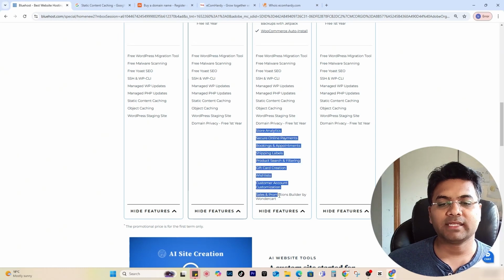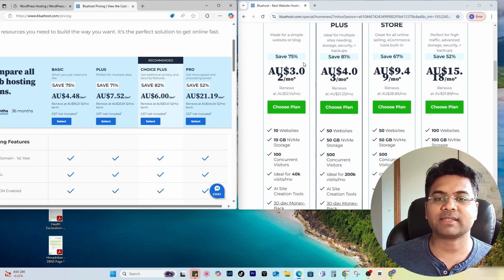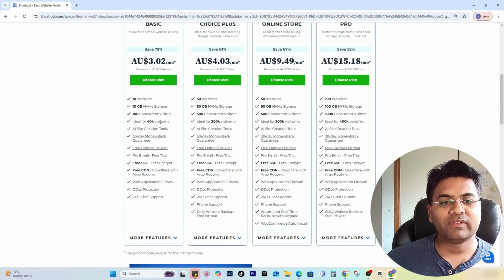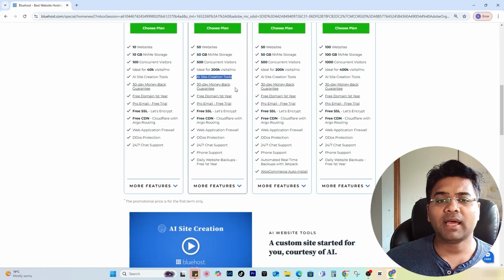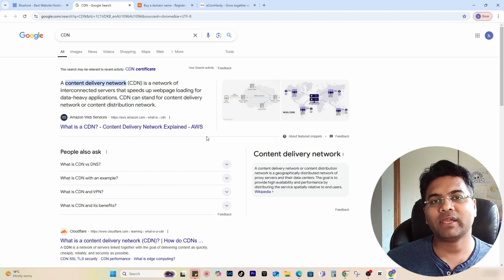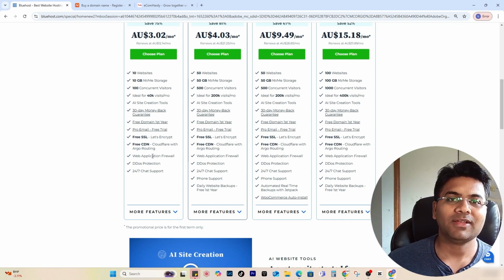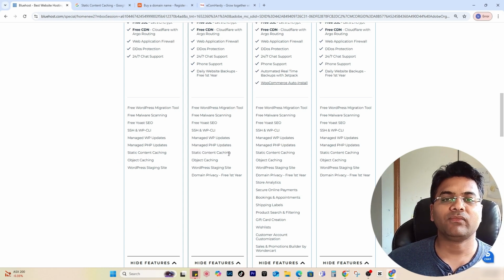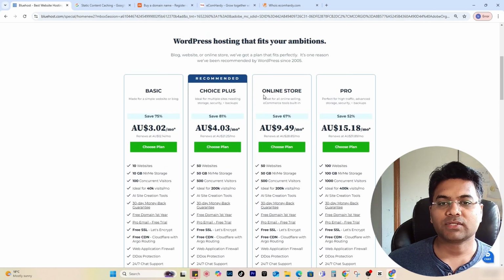Compare the best bluehost hosting plans for wordpress website and choose right one for your need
Checkout Bluehost hosting plan for wordpress ecomhardy prices at;

Looking to launch or upgrade your WordPress website with reliable hosting? In this video, I’ll break down and compare the best Bluehost hosting plans specifically for WordPress to help you find the ideal fit for your needs and budget. Whether you’re a beginner just starting your online journey or an experienced site owner looking for robust performance, this guide will show you the pros and cons of each plan so you can make an informed decision.

📌 In this video, you’ll discover:

Key features and pricing of each Bluehost hosting plan for WordPress
Pros and cons to help you choose the best plan for your eCommerce or blog website
Tips on how to maximize Bluehost’s resources for better site performance
An exclusive discount available through EcomHardy’s Bluehost link for even bigger savings on your chosen plan
to unlock this special discount, only available through EcomHardy. And don’t forget to check out more free tools, tutorials, and blogs on EcomHardy.com to help you grow your online business!